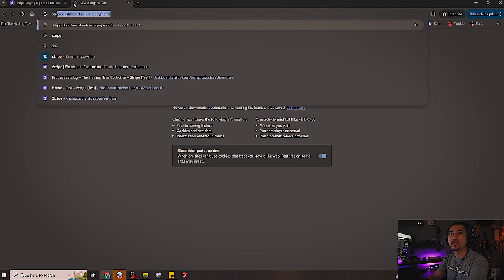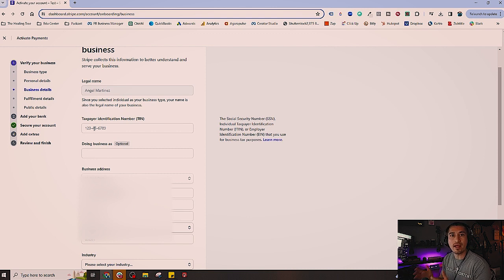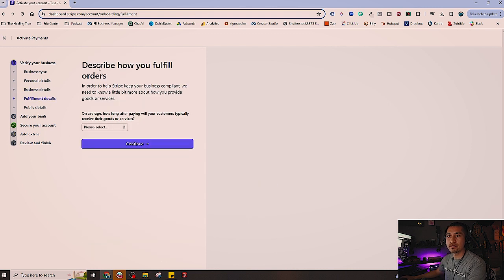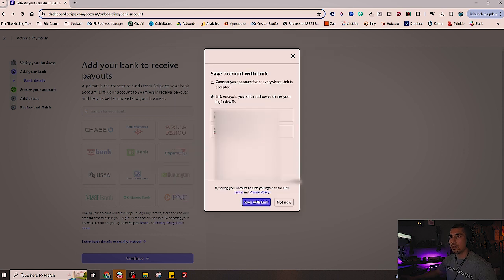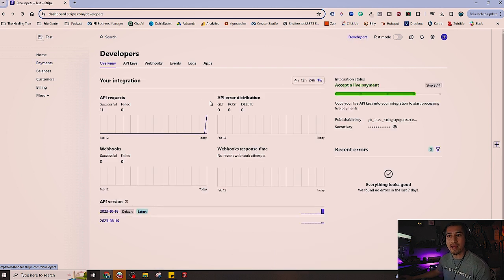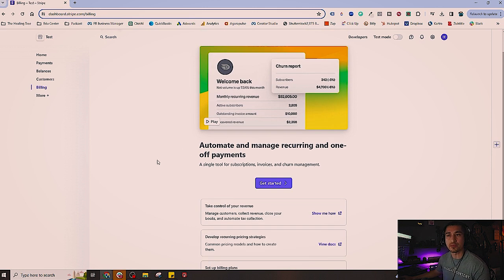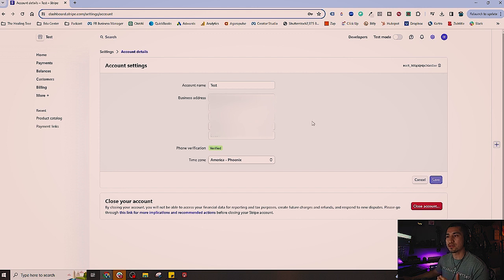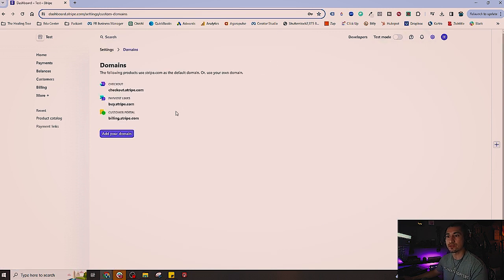Stripe Account Setup: Step-by-Step Stripe Setup for Healing Arts Practitioners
Step-by-Step Guide to Setting Up Your Stripe Account
Welcome to our detailed tutorial on setting up your Stripe account!

Whether you're a yoga instructor, reiki master, or any other practitioner in the healing arts, this video is crafted to help you navigate the world of online payments with ease.

In This Video:

Stripe Account Creation: I'll guide you through the process of creating your Stripe account, making it simple and straightforward, even if you're new to online payment systems.

Dashboard Navigation: Learn how to efficiently navigate through the Stripe dashboard. I'll highlight key features and tools that are essential for managing your transactions and customer data.

Essential Settings and Features: Discover the important settings and features within Stripe that you need to know to effectively manage your account.

By the end of this tutorial, you'll be all set with a fully functional Stripe account, ready to handle your online transactions securely and efficiently. Open up Stripe and follow along as we dive into the setup process together.